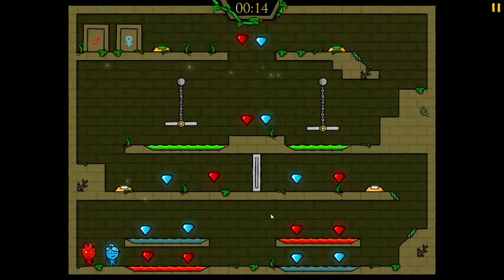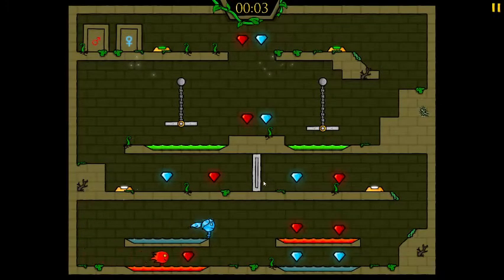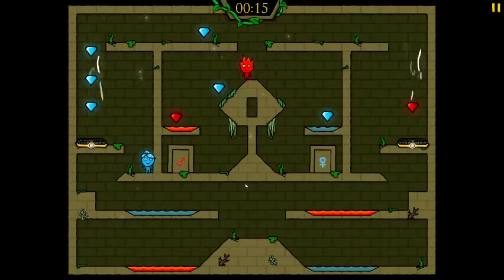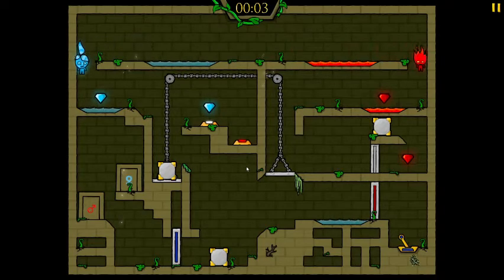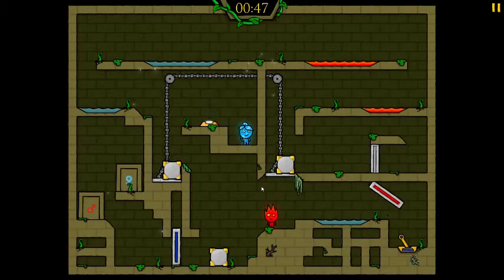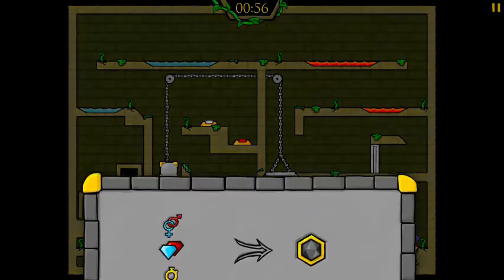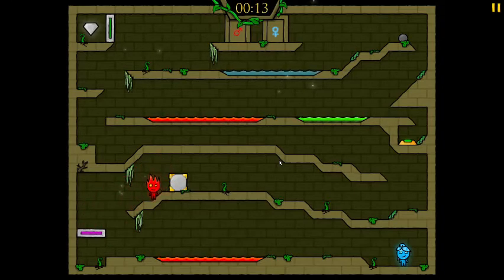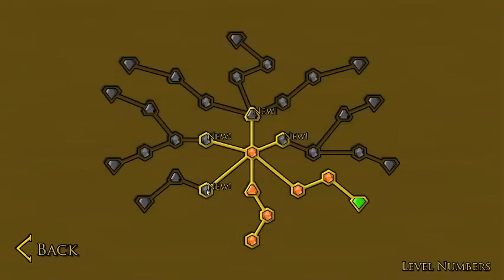Fireboy and Watergirl - Ep 1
Introducing Poppy!